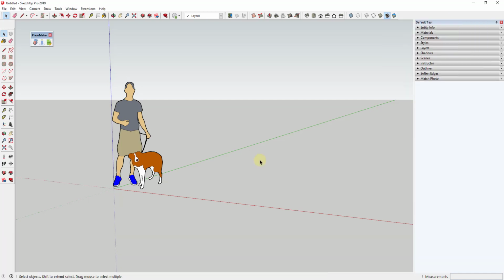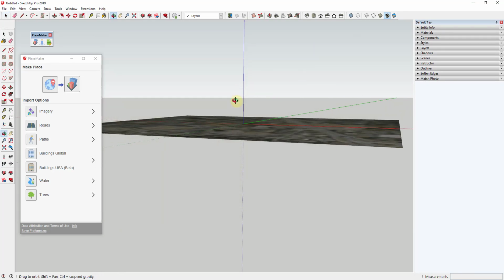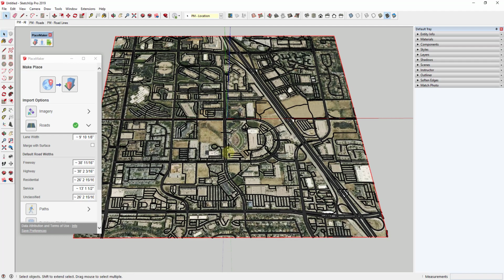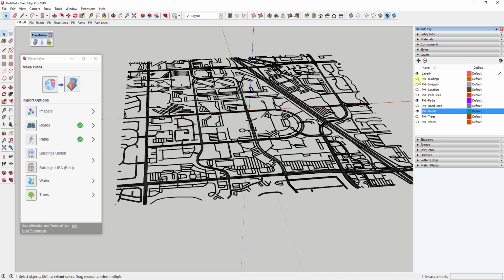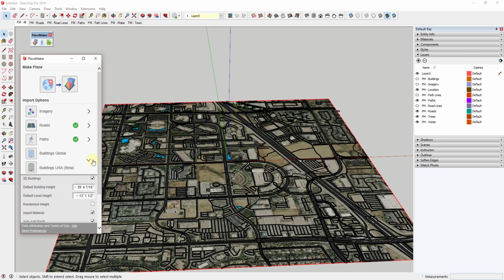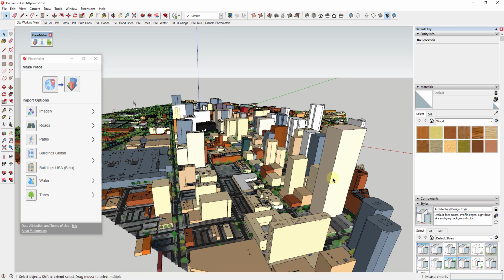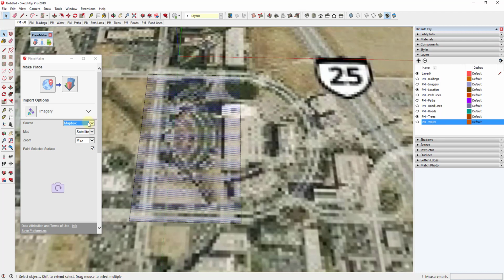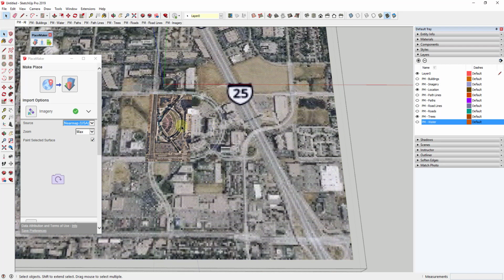SketchUp Extensions FOR ARCHITECTURE - Easy Cities with Placemaker!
In today's video, we continue our series on SketchUp Extensions for Architectural applications by checking out Placemaker, an extension that creates a city with a single click!